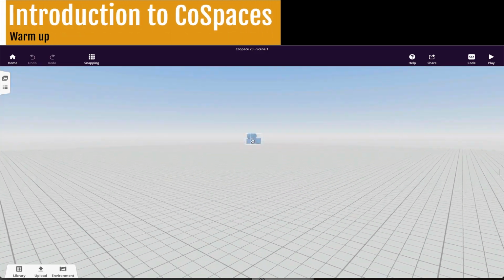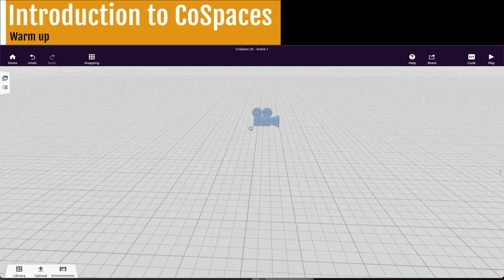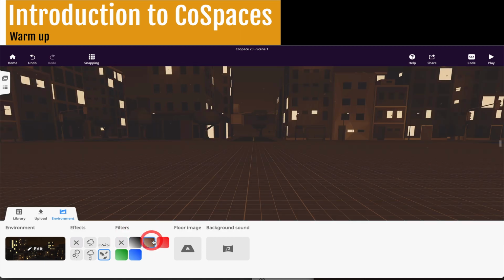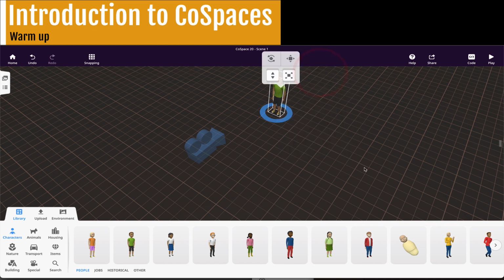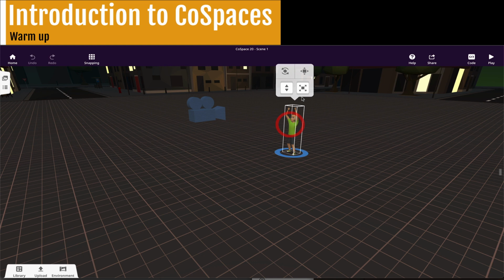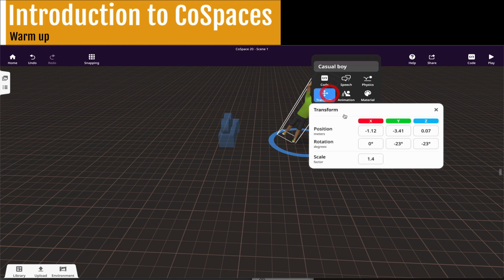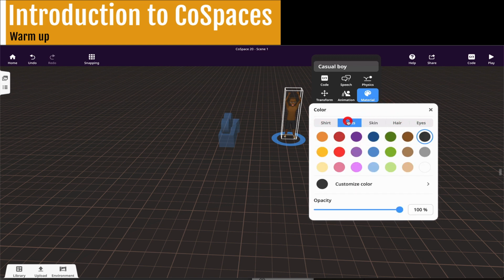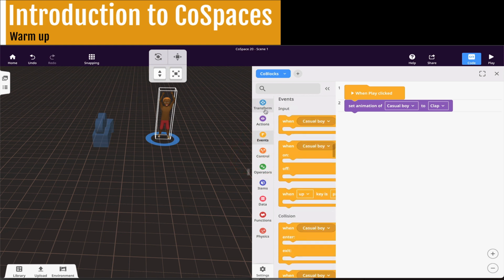F2 IT Introducing CoSpaces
Just explore the buttons and icons in CoSpaces!